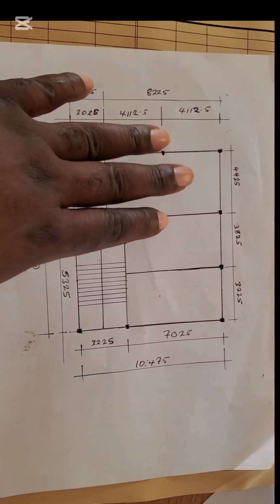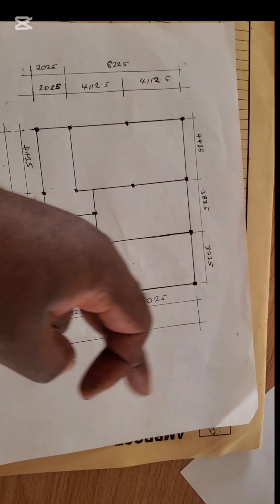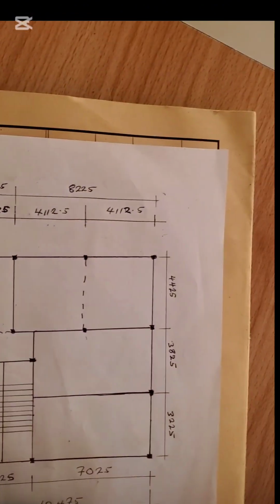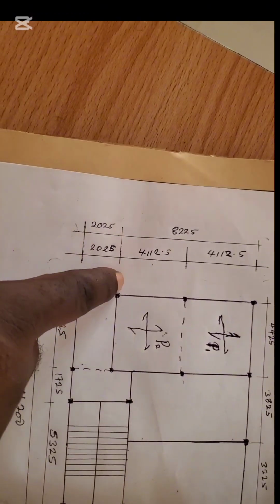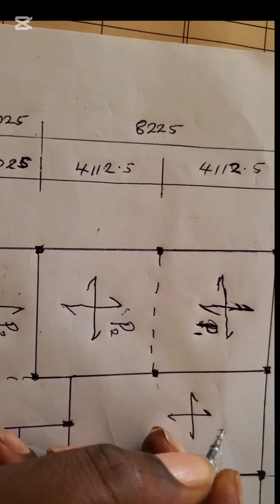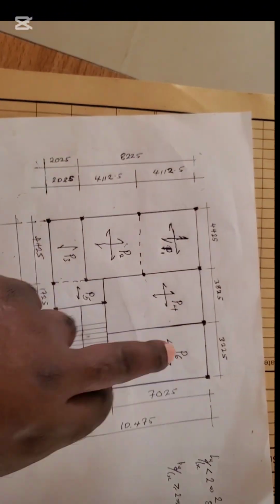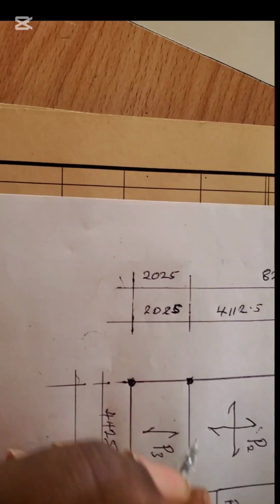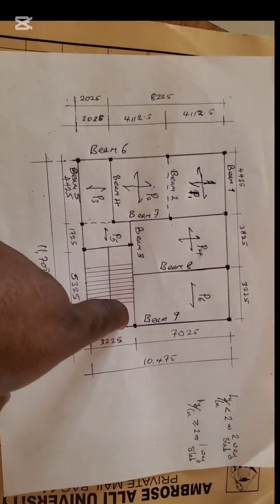STRUCTURAL ANALYSIS AND DESIGN PART 2.